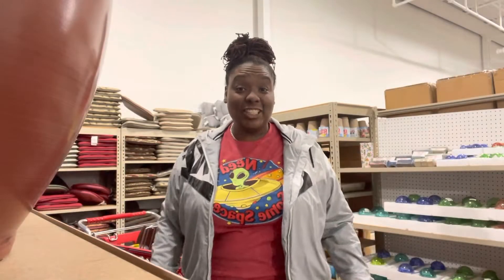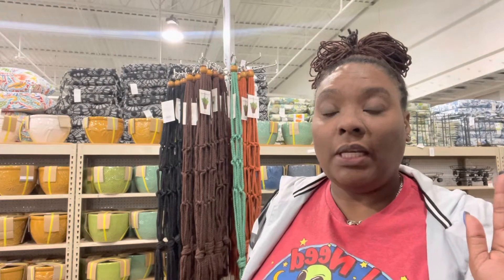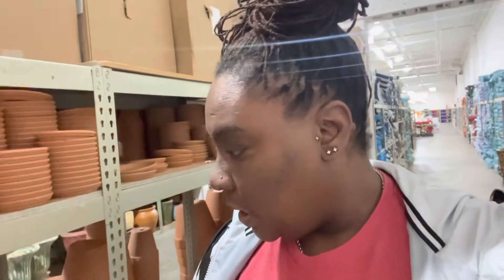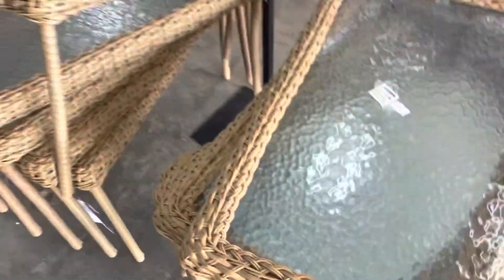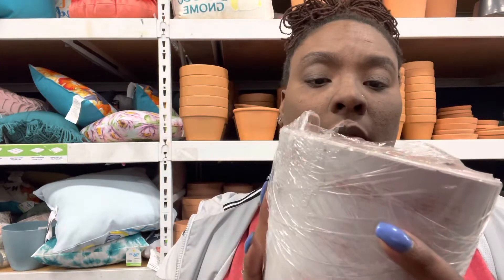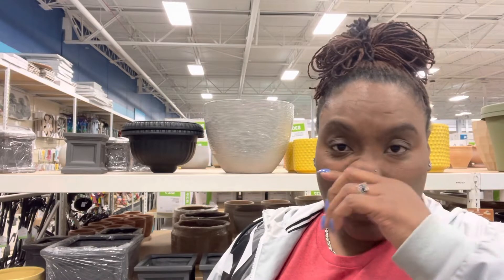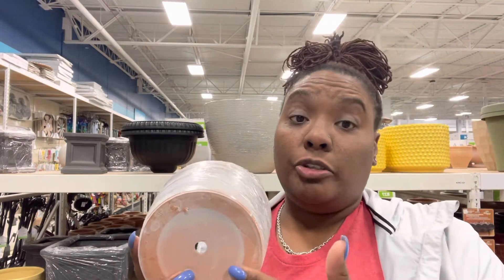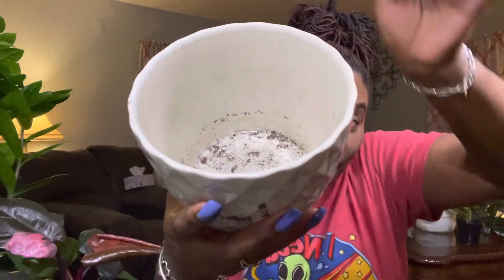Picking the Right Pot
@ThisIsTheTalk goes on a shopping trip to get new
planter pots